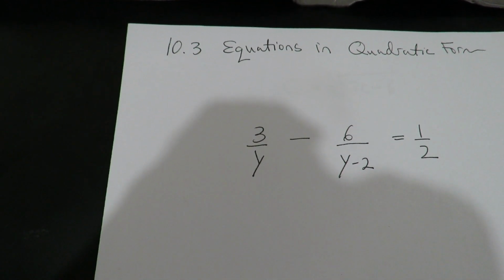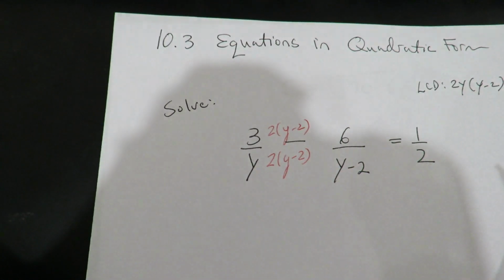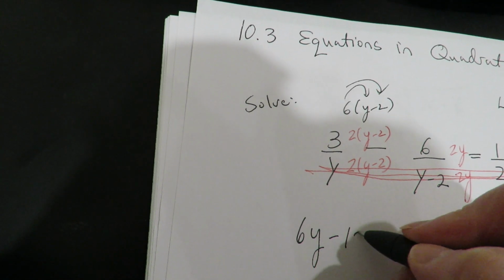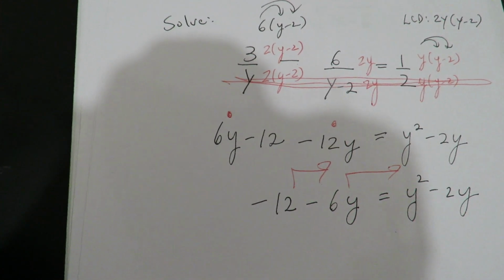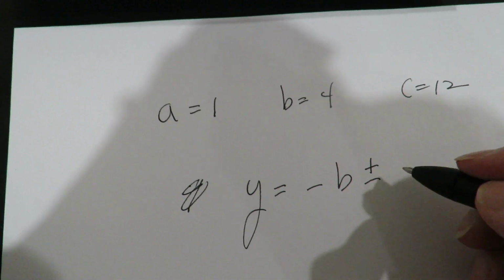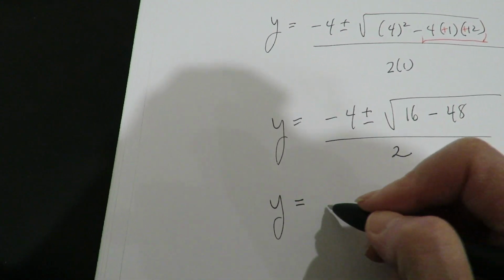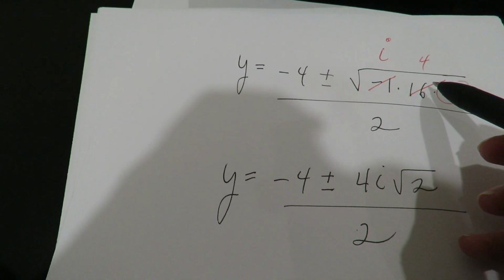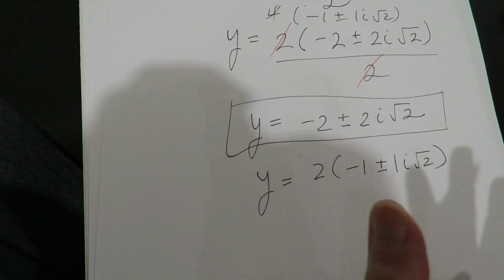(160) Section 10.3 - Equations in Quadratic Form